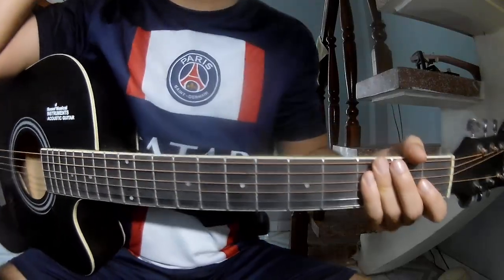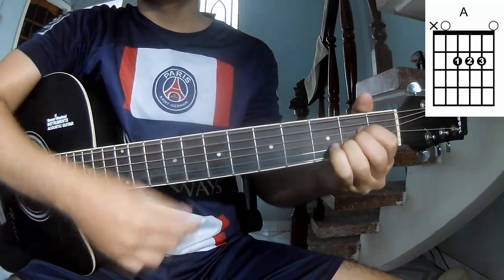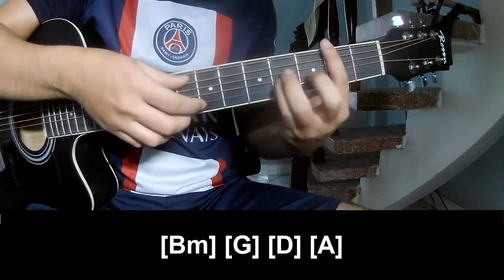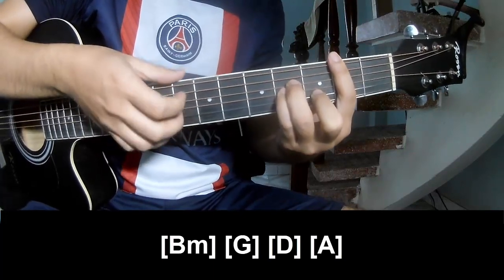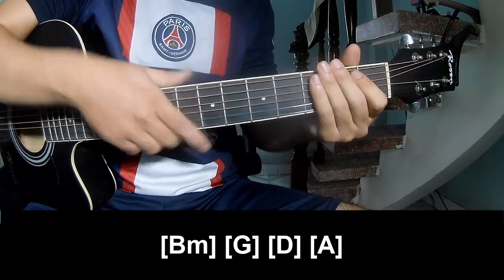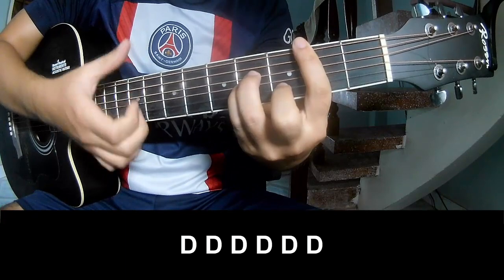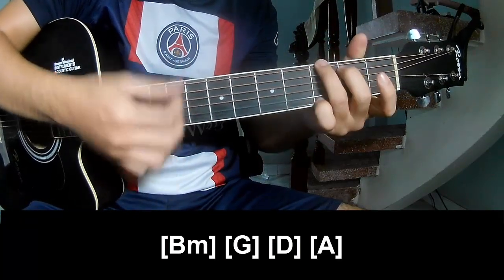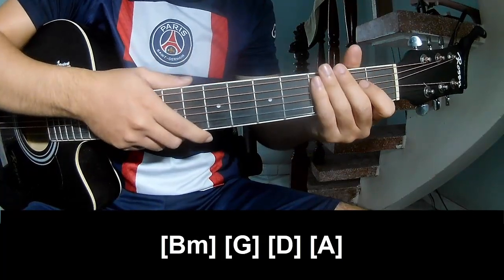How To Play Guitar Wasted On You By Morgan Wallen Version 1